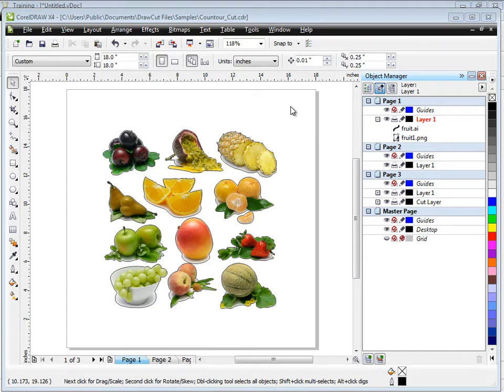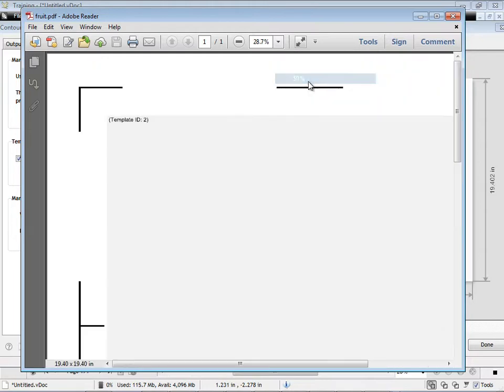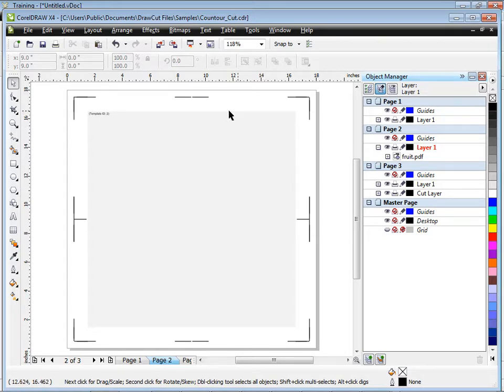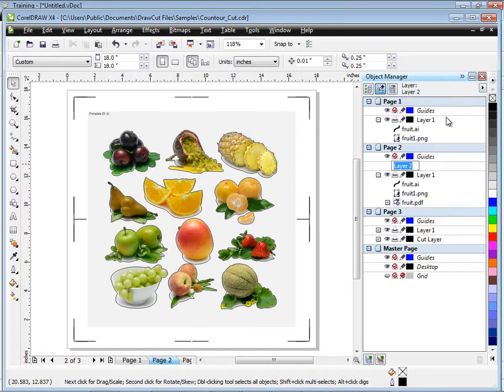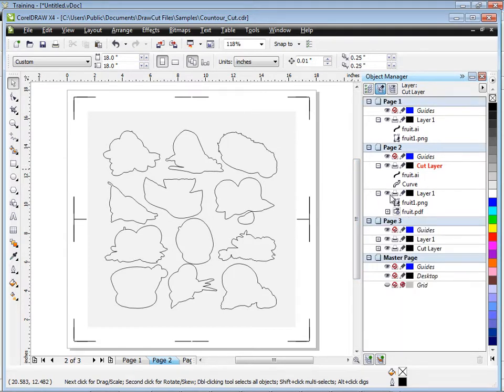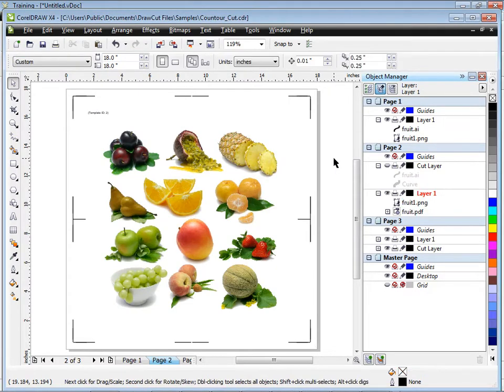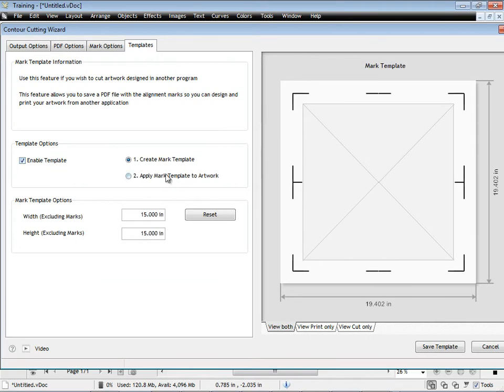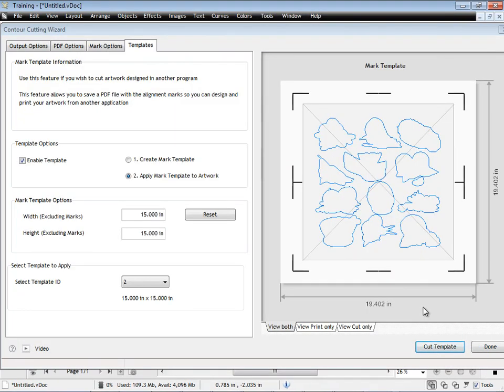Import files into Dragon Cut contour cutting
How to bring files from Corel or Illustrator into Dragon Cut for Contour Cutting.